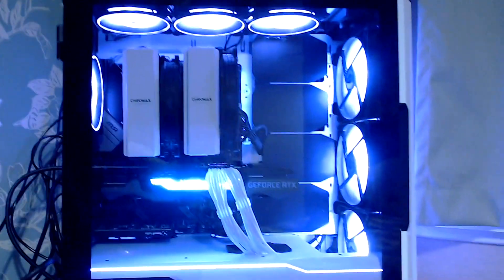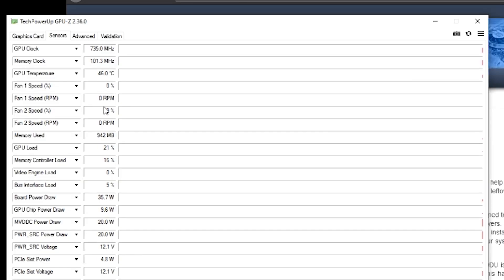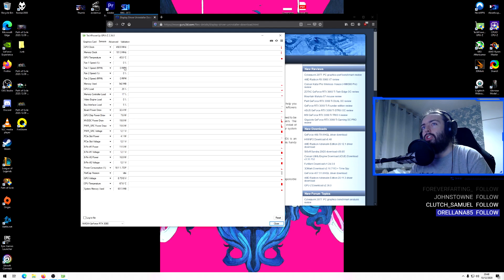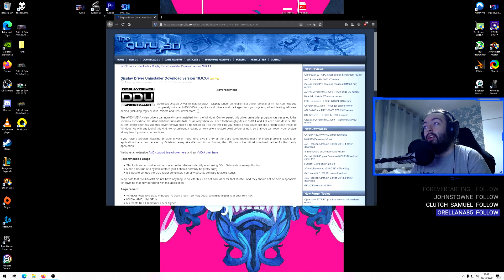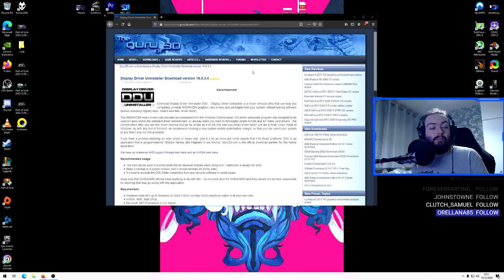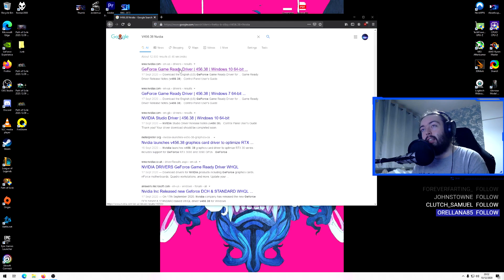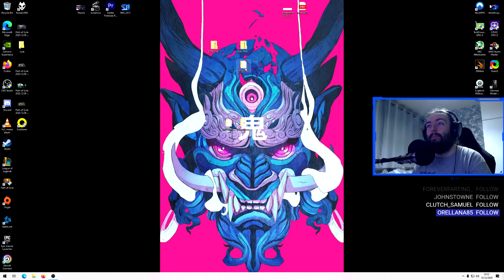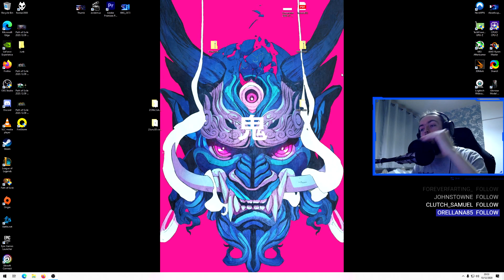How to Fix Zotac RTX 3080 Broken RGB Lighting + 0RPM Fan Issue.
There is a community Discord, Live Stream, Social Links and ways to support me.

1) Uninstall Firestorm
2) Uninstall display drivers using DDU, select clean uninstall+reboot
3) Wait for Reboot
4) Power off PC, Take out GPU leave for 15 mins.
5) Install the Nvidia Display Driver V456.38
7) press the update button and select the bin file that came with the download when prompted.
8) The update should go to 1-5 if it is successful. Mine failed the three times. It kept not responding at 1-2 or 1-3. After a few repeats of just relauching the firmware updater in admin, it just worked.
8) once it completes the gpu led's will flash
9) install the firestorm app and you will be able to access spectra
10) you can then download geforce experience and update to the latest nvidia drivers